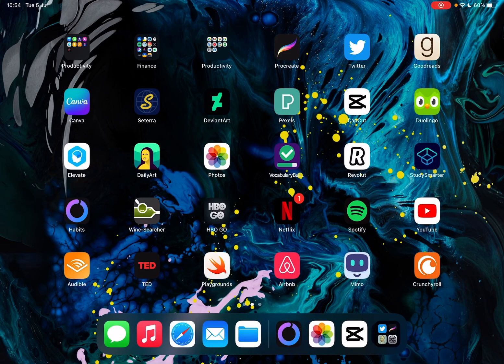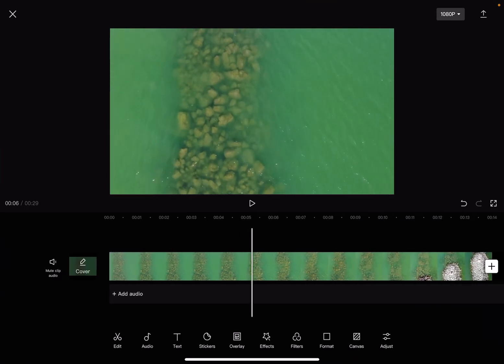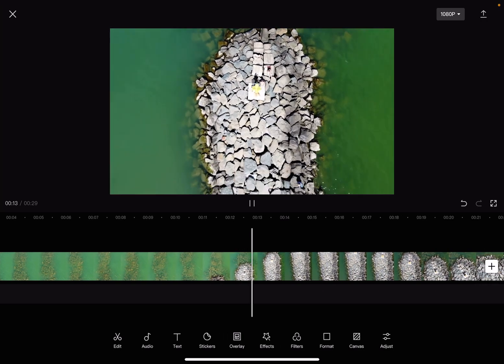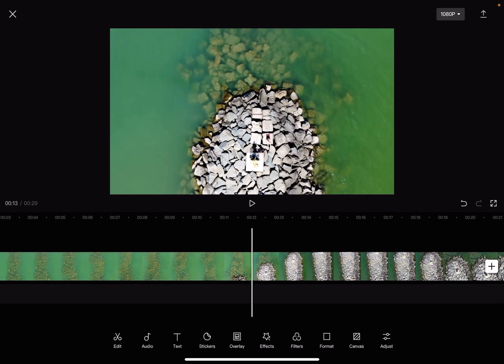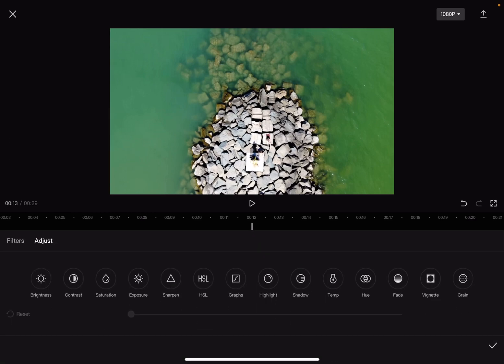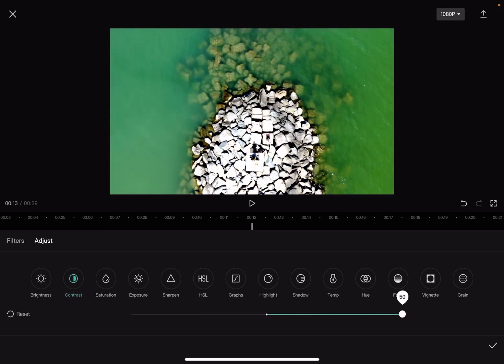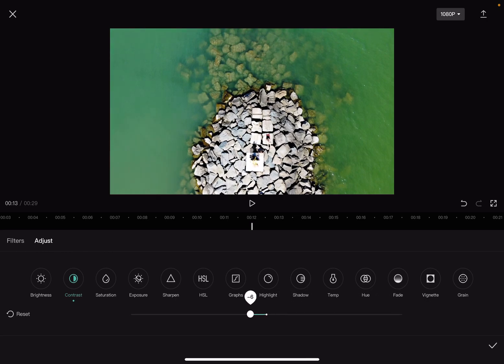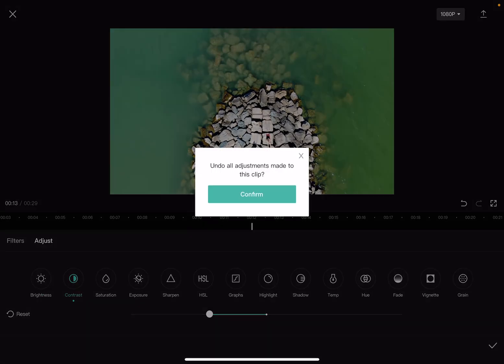How to Change Video Contrast in CapCut? - CapCut Tips